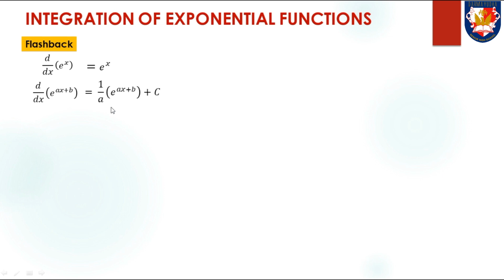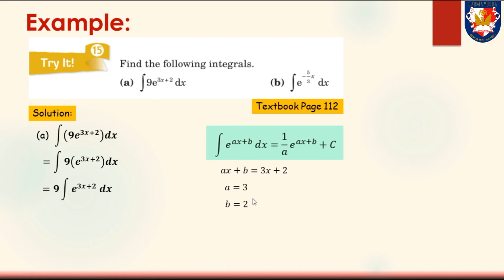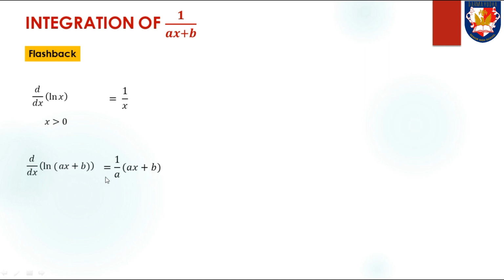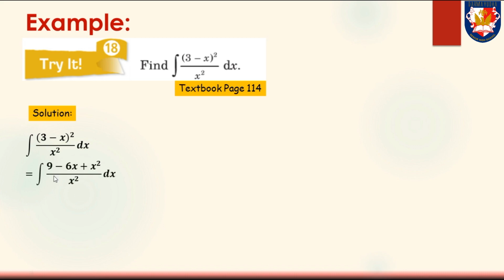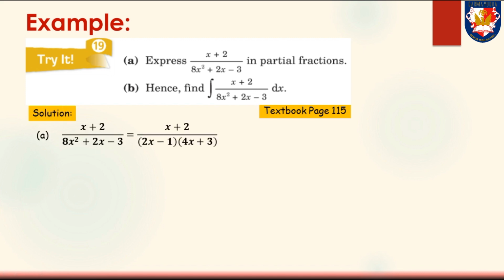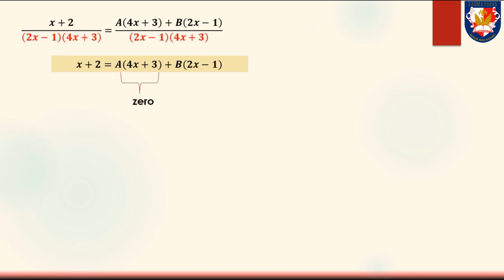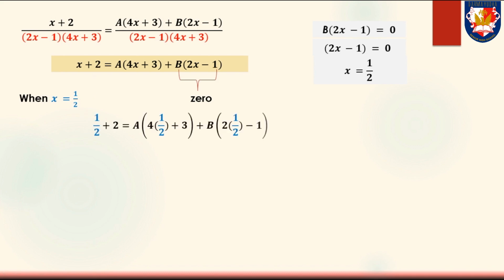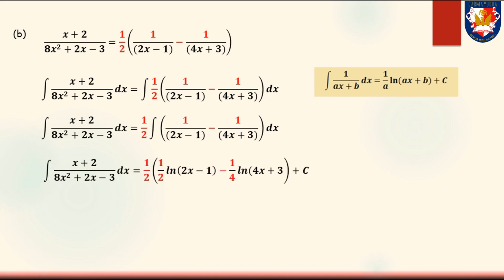Math 12 - Integration of Exponential Functions and Partial Fractions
For Try It 18,
It is written that the result is 9 (-x) - 6 (ln x) + x + C.
It should be 9 (-x^(-1)) - 6 (ln x) + x + C.
The final result -9 (x^(-1)) - 6 (ln x) + x + C.